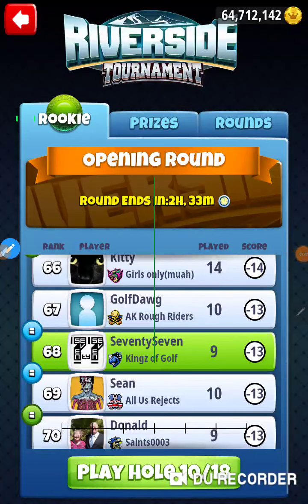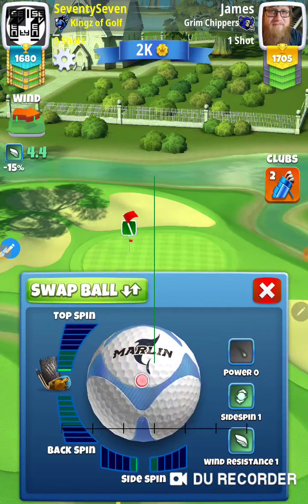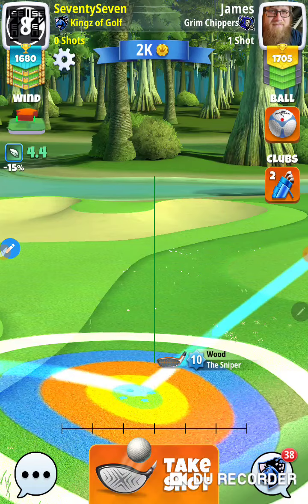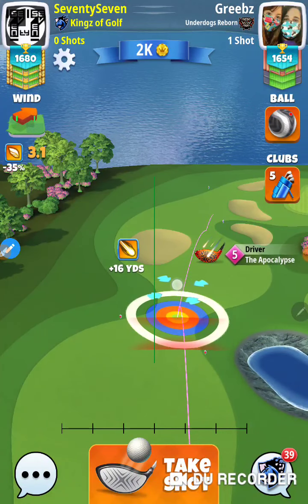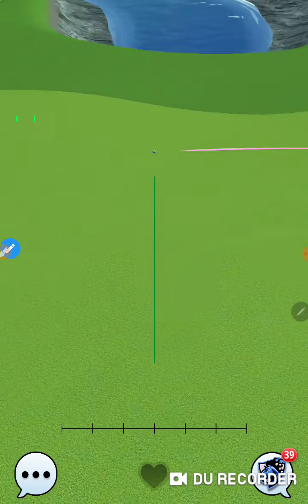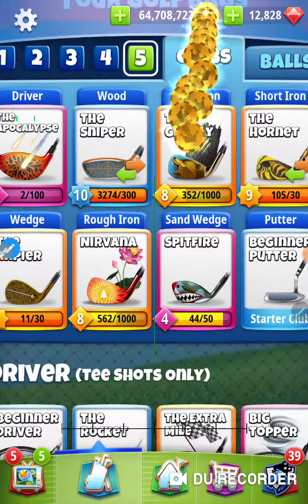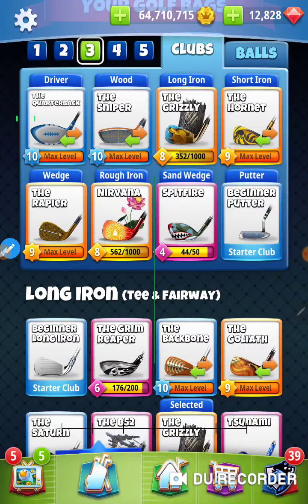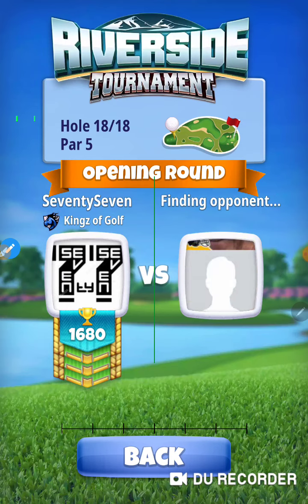Golf Clash Riverside Tournament 77 Rookie Opening Round Holes 10-18